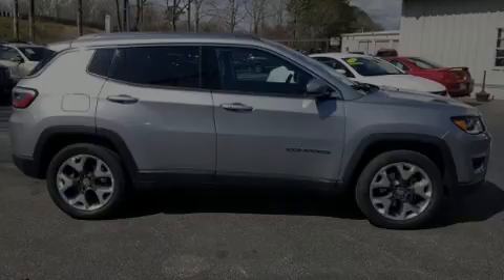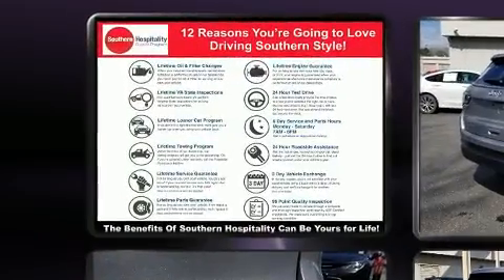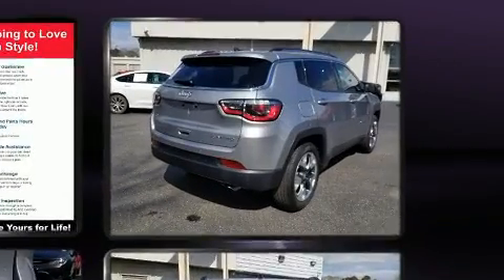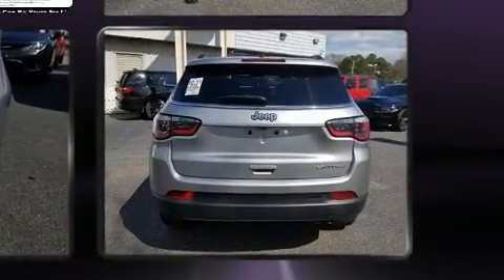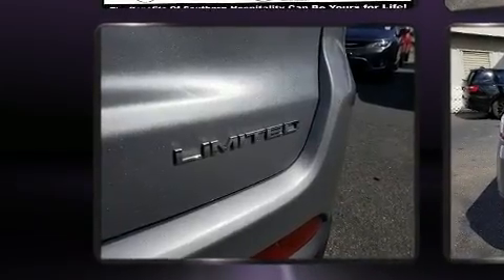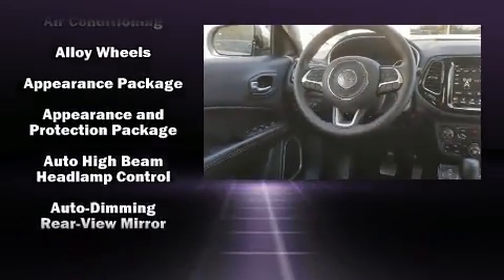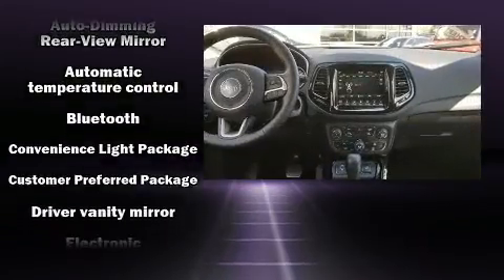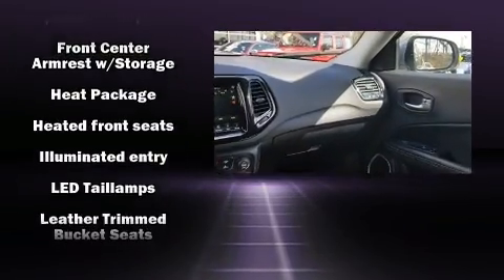2018 Jeep Compass Limited FWD in Norfolk, VA 23518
Introducing the 2018 Jeep Compass. With less than 20,000 miles on the odometer, this 4 door sport utility vehicle prioritizes comfort, safety and convenience. Smooth gearshifts are achieved thanks to the 2.4 liter 4 cylinder engine, and for added security, dynamic Stability Control supplements the drivetrain. Jeep prioritized comfort and style by including: 1-touch window functionality, a trip computer, tilt steering wheel, heated door mirrors, cruise control, a roof rack, and a split folding rear seat. Features such as automatic climate control and leather upholstery prove that economical transportation does not need to be sparsely equipped. In the event of a rollover collision, side curtain airbags provide additional protection for outboard seated passengers. Our knowledgeable sales staff is available to answer any questions that you might have. Stop by our dealership or give us a call for more information.